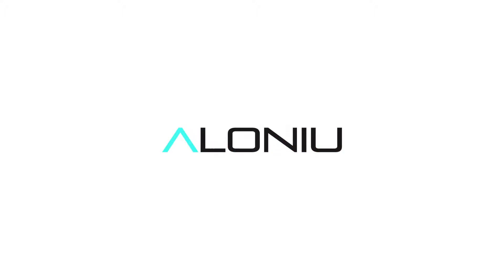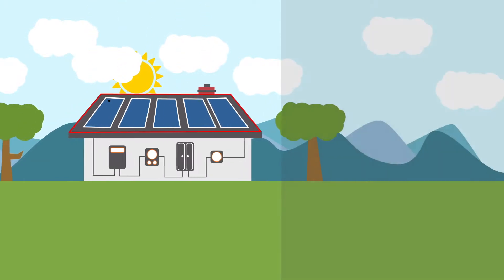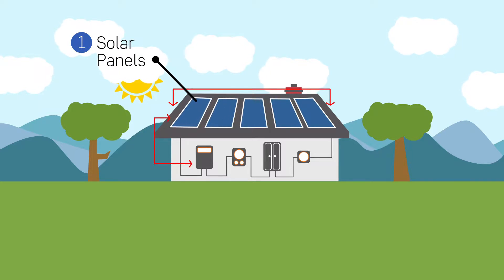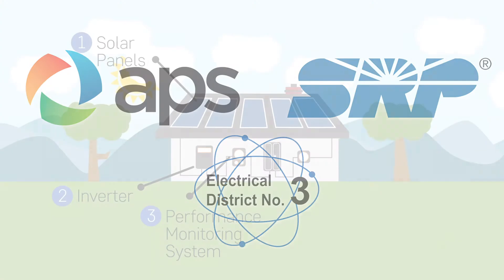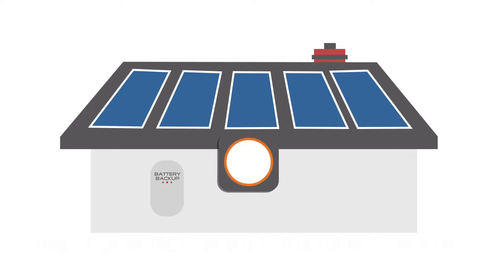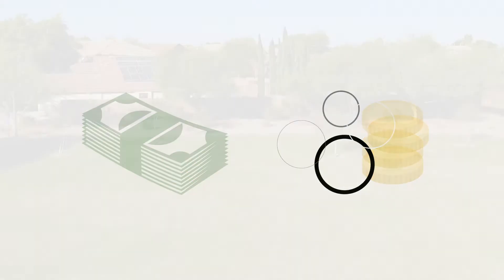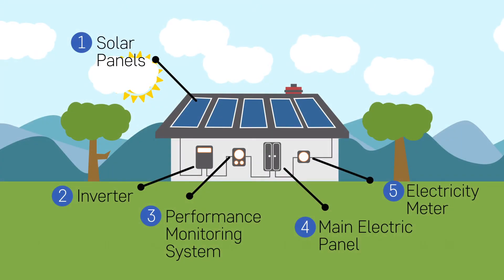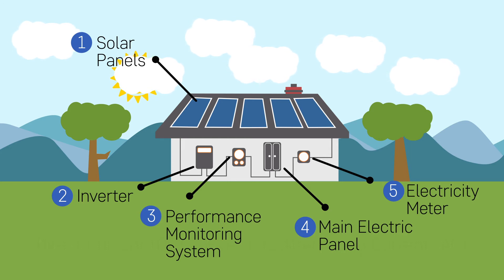Solar Basics // ALONIU University Orientation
Learn the basics of Solar before hitting the doors! From the solar panels, photo-voltaic solar cells, inverter, the performance monitoring system, the main electric panel, and electric meter, and how it all ties into the grid-tied system. All this and more in the video!